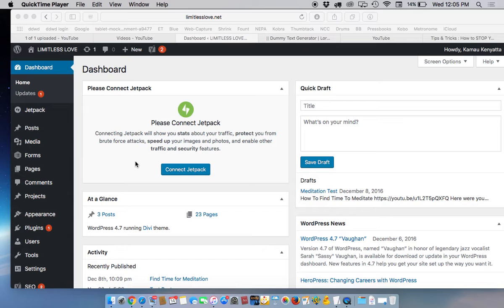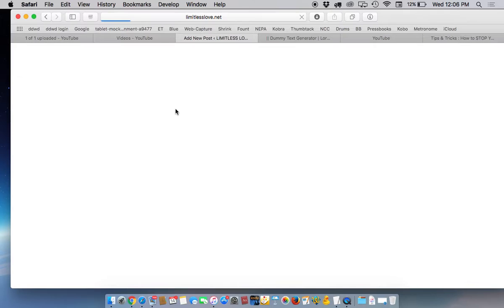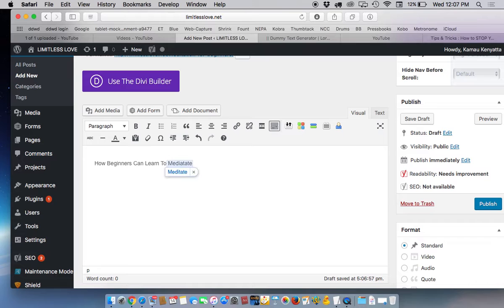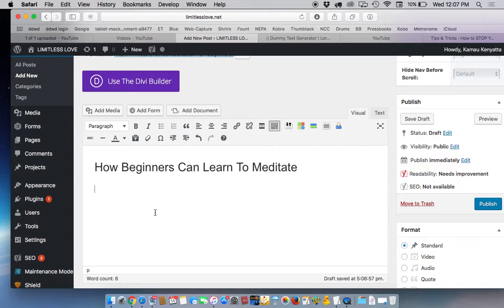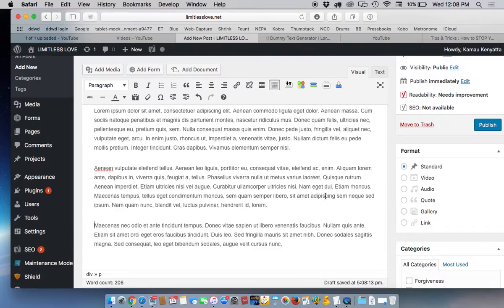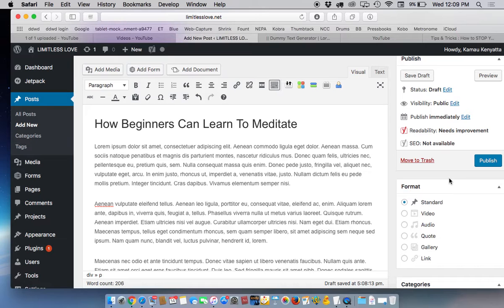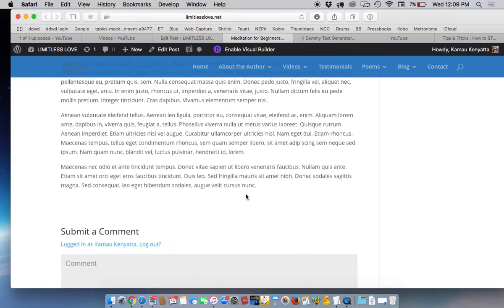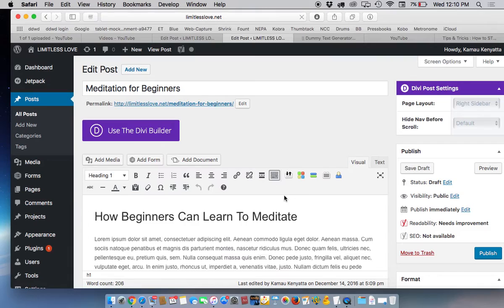Tutorial #6 How to Create a Post